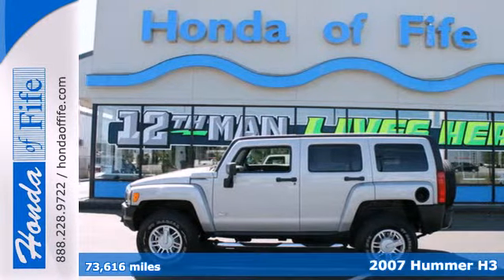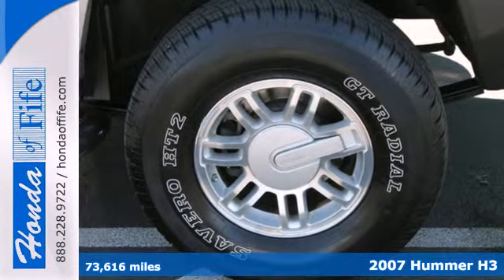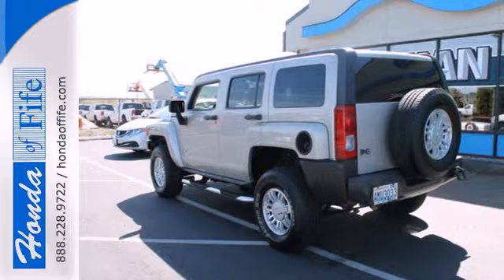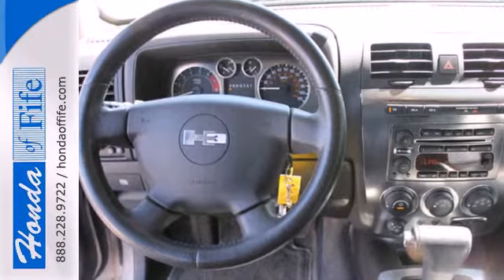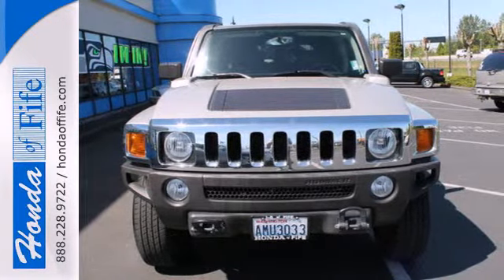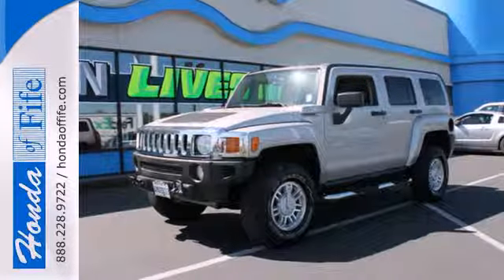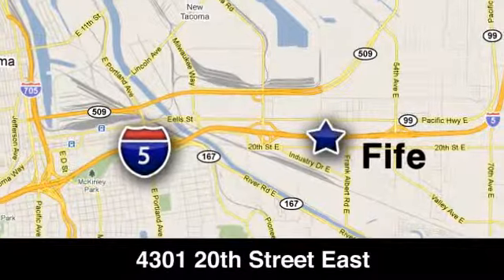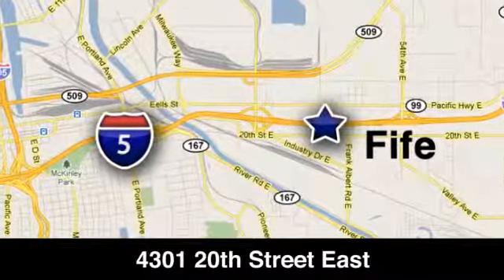2007 Hummer H3 Fife WA Tacoma, WA #731609 - SOLD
Year: 2007
Make: Hummer
Model: H3
Trim: 4WD
Engine: 3.7L 5Cyl
Transmission: Automatic
Color: Boulder Gray Metallic
Interior: Black Leather
Mileage: 73616
Stock #: 731609
Boulder Gray Metallic, **CLEAN CARFAX**, **HEATED SEATS**, and **LEATHER**. 4X4! What a price for an 07! There isn&#39;t a cleaner 2007 Hummer H3 at this price than this low-mileage gem. Some say you can&#39;t judge a book by its cover, but maybe you can by its color! The paint on this H3 speaks volumes about its personality. This SUV is nicely equipped with features such as Boulder Gray Metallic, **CLEAN CARFAX**, **HEATED SEATS**, and **LEATHER**.

Address:
4301 20th Street East